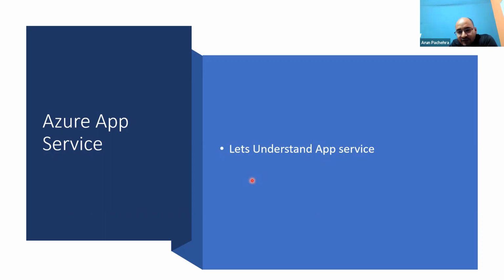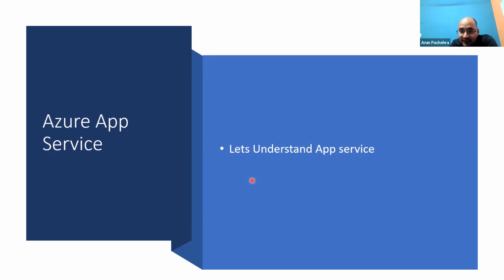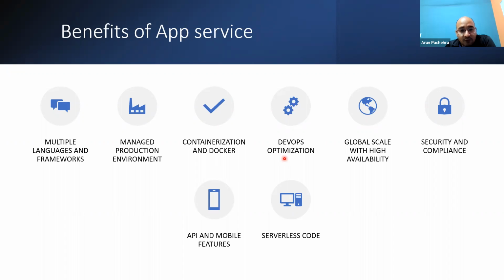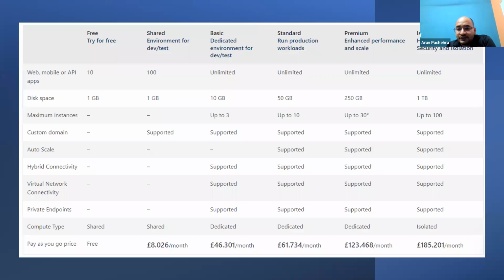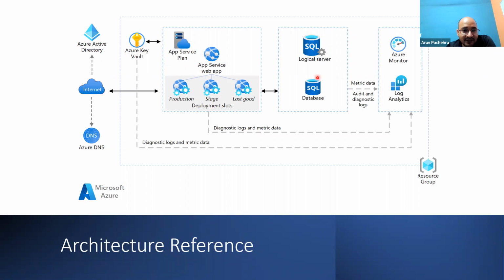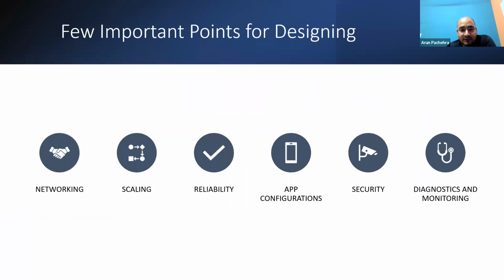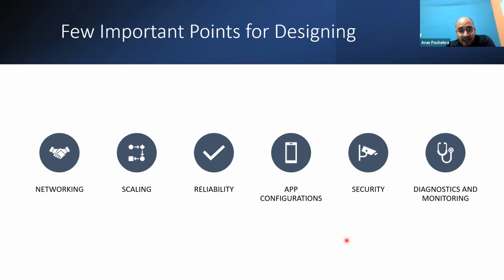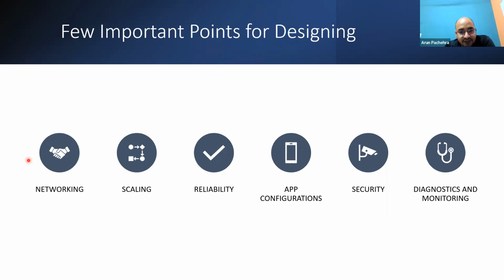(AZ-305) Design for Azure Compute Solution #3